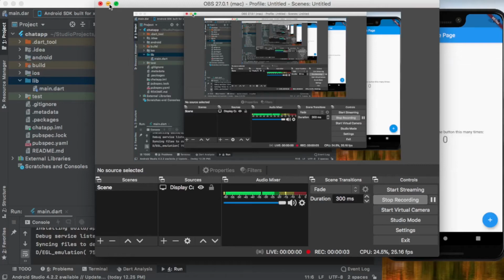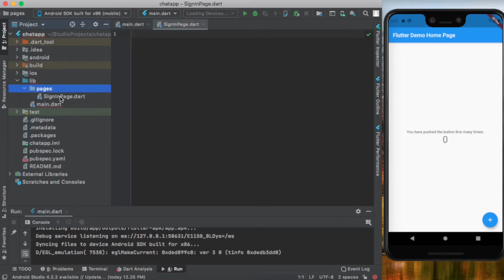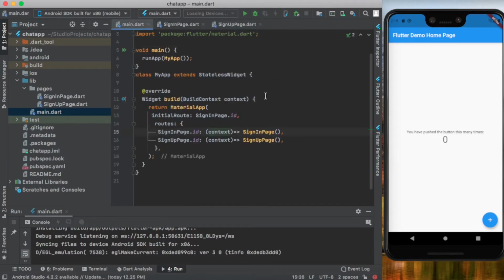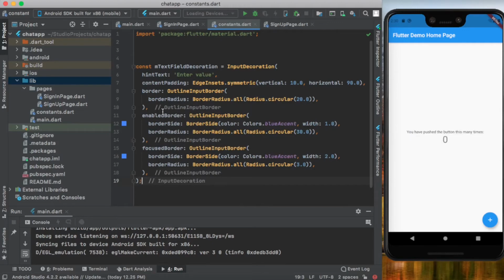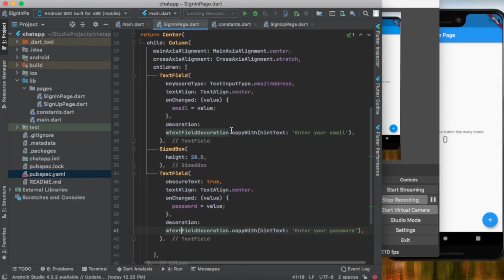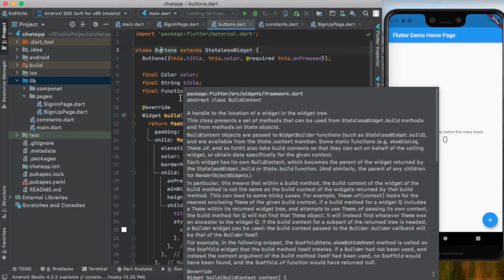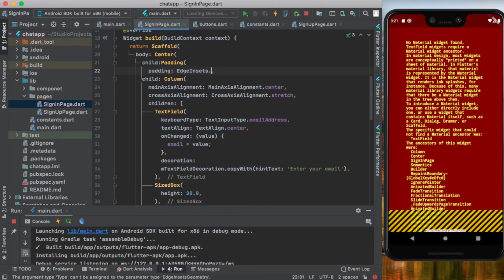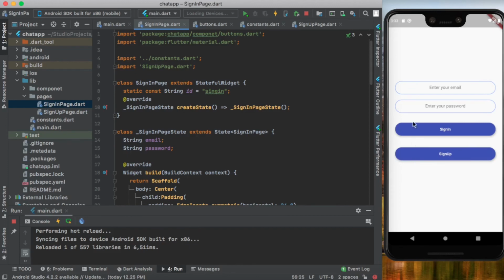Login Page In Flutter Android Studio || Chat App #2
In this Flutter video tutorial you will learn how to build Login Page In Flutter Android Studio and  Sing Up for the chat app flutter series.